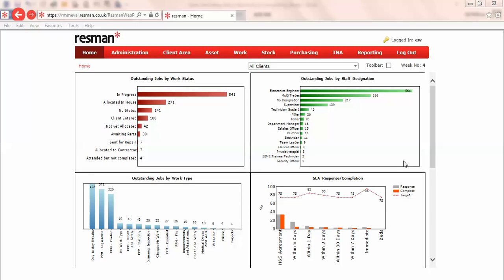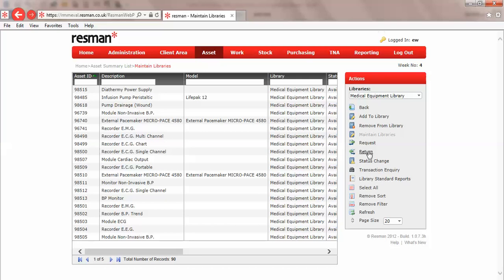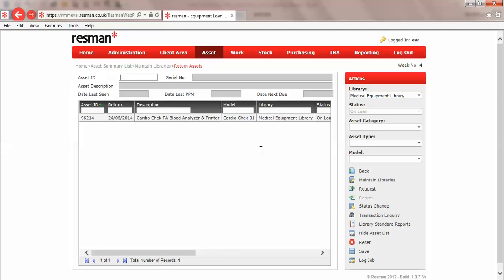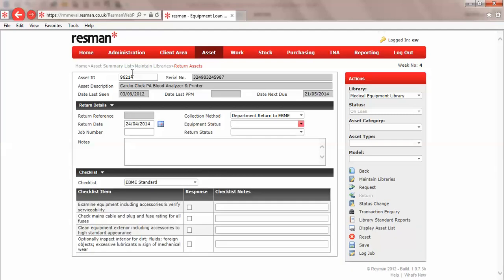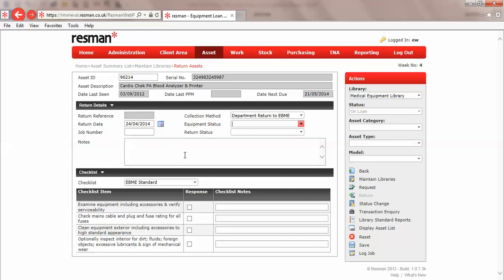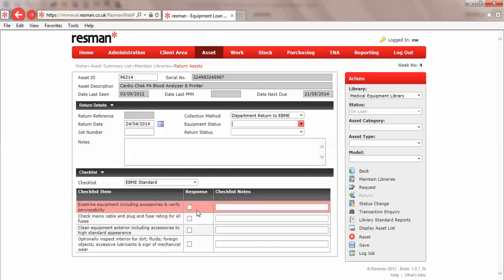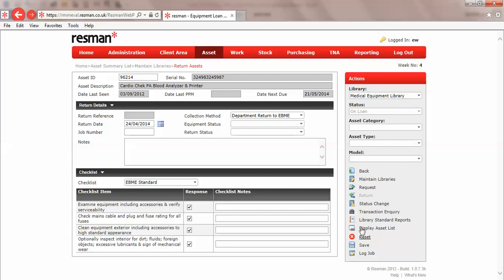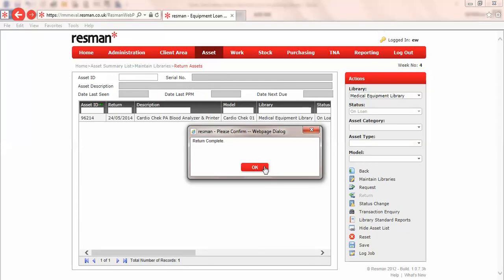RMM Library Returns